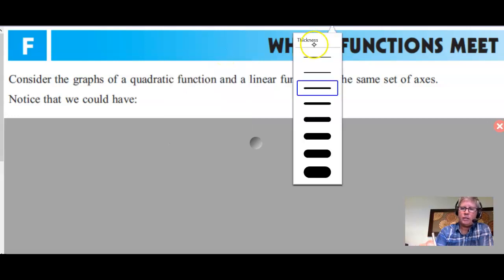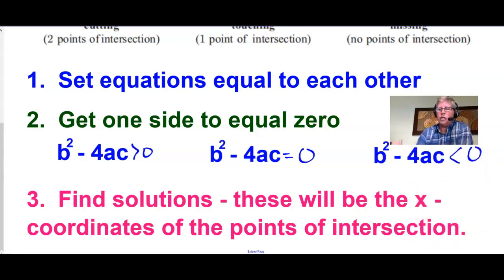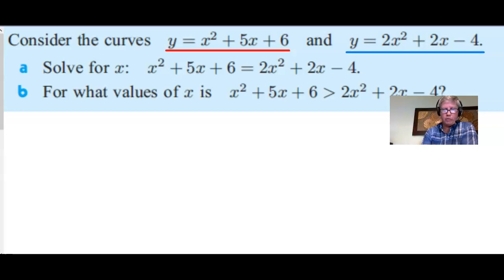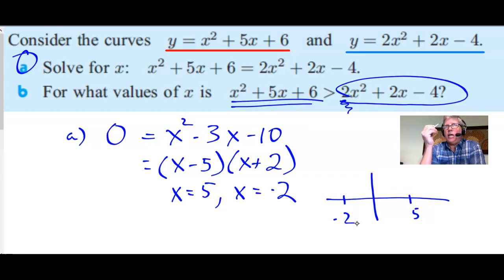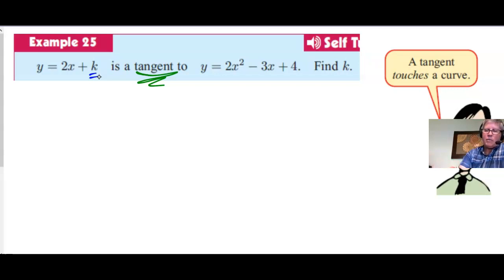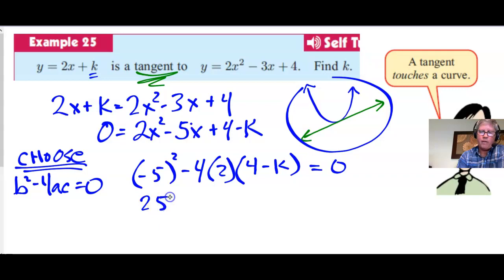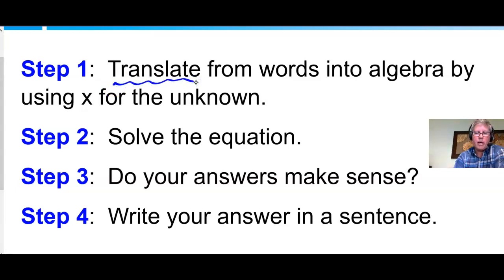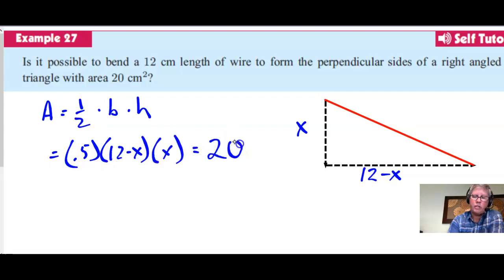Section 1F 1G